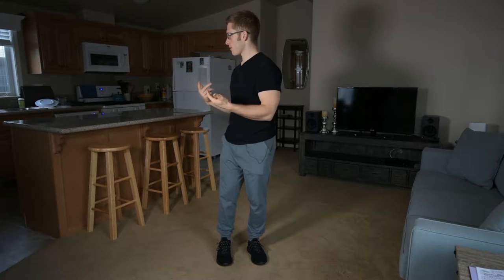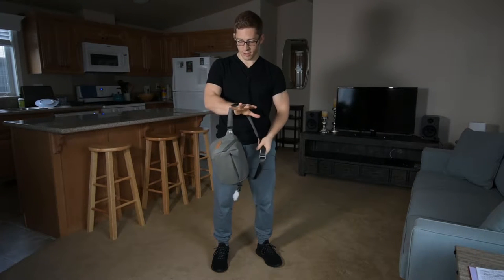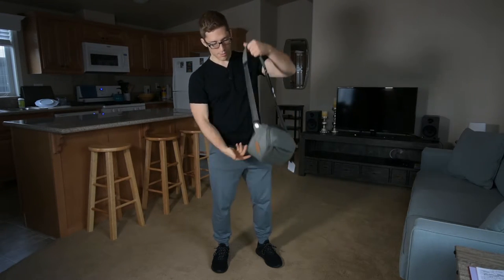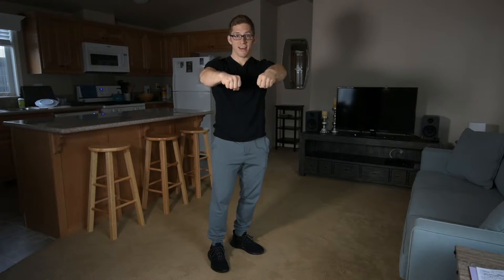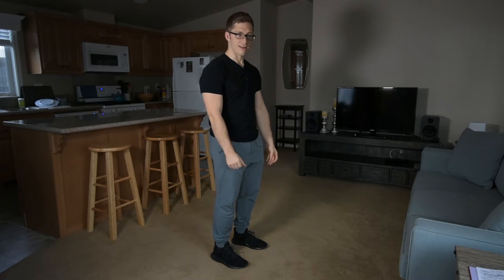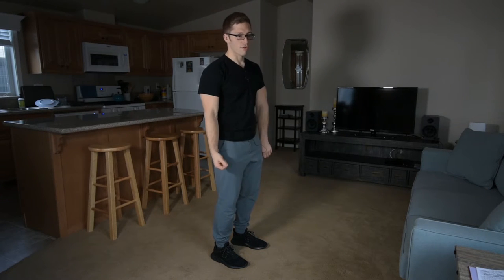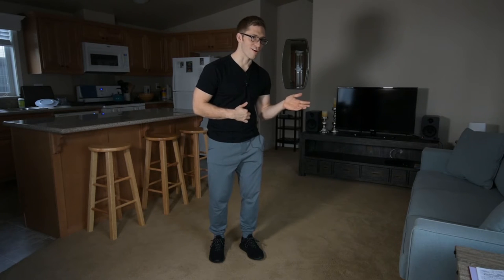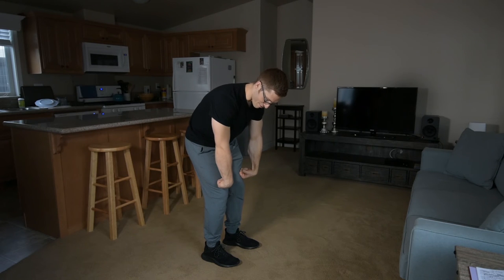Wrist Wraps When Deadlifting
Some swear by wrist wraps, while others think they make you weak. Who is right? Let's discuss!

Shout out to Peak Design for their stand in wrist wrap during this video. Just got their new Travel Backpack and LOVE it.